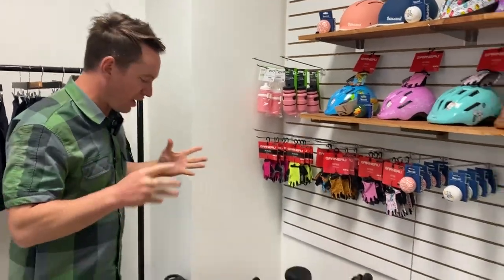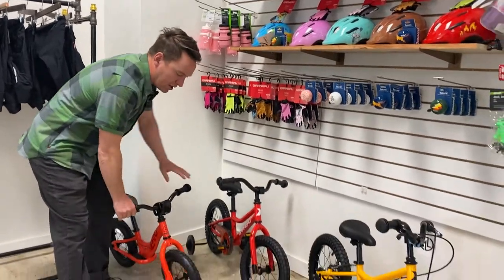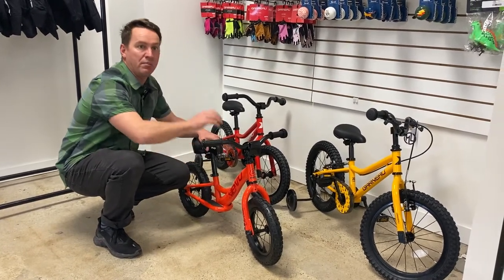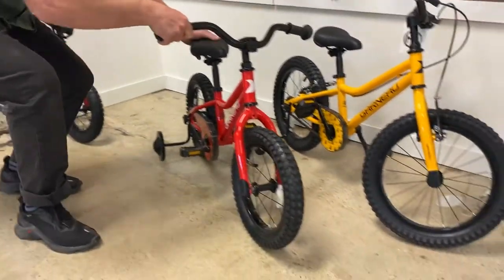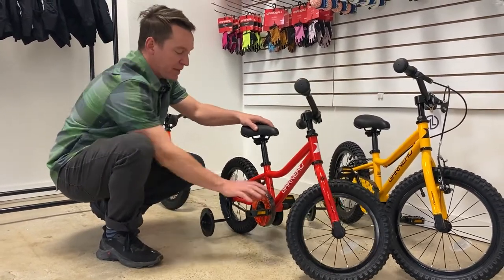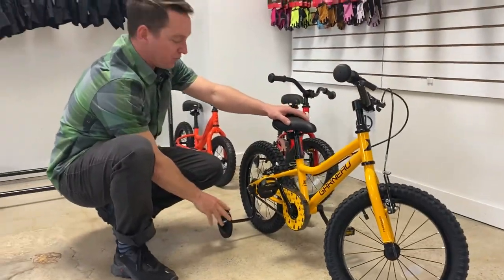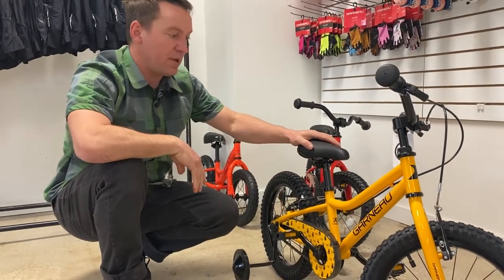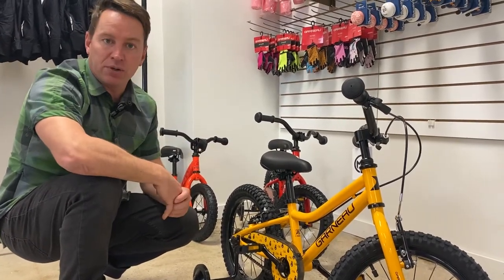What type of bike should I get for my kids?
Mike has raised 2 girls who love to ride. They started soon after they could walk! In this video Mike talks about what type of bikes are available to your your rider and why you would choose one over the other. We start with the EVO Run bike which is always an excellent choice to get your child started off riding. Next we progress to a 14" wheel Louis Garneau F-14 bike with or without training wheel and then move up to a Louis Garneau F-16 with a 16"wheel. These are for the starters. In another video we will explore bikes for bigger kids!